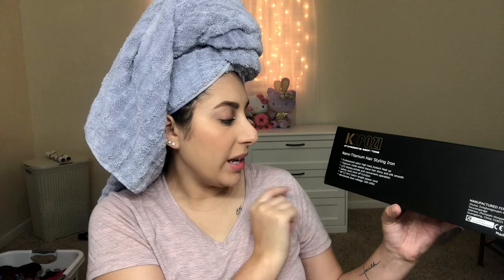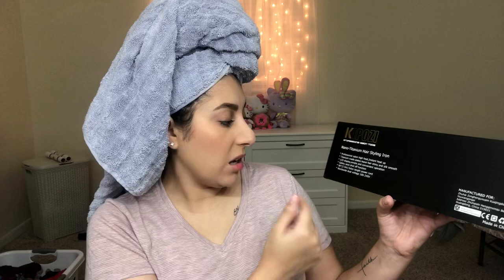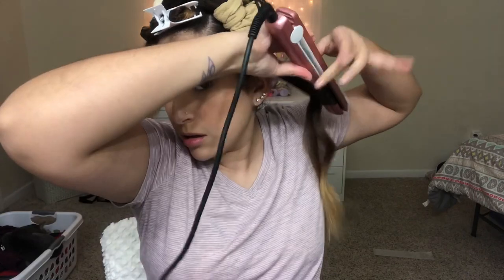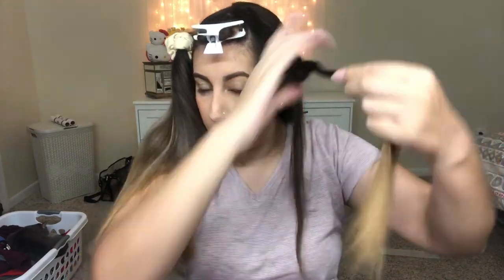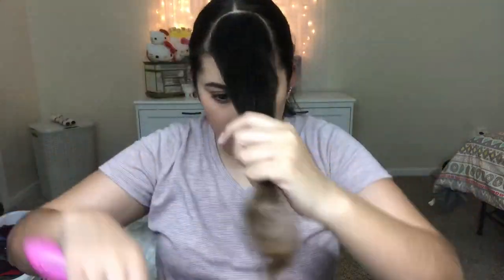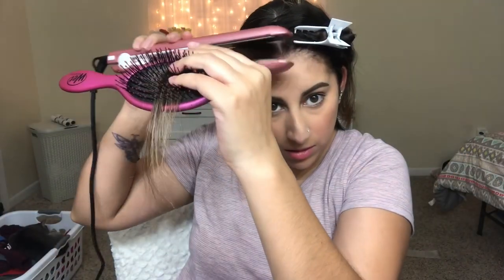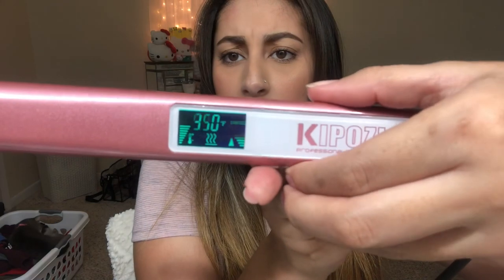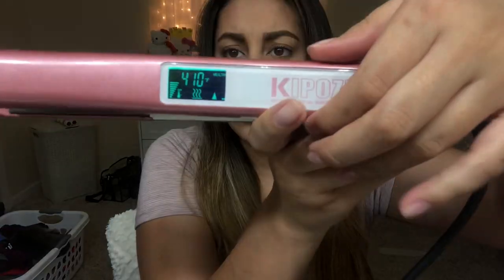Kipozi Flat Iron Review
Hey Guys!

So today I’m going to be trying a new flat iron for you guys. It’s a 1” inch Nano Titanium Flat Iron by the brand called: Kipozi.
You can purchase this flat iron on eBay or Amazon. I just found it cheaper on eBay so I only paid $30 bucks for it!
This flat iron is sooo much better than my Nume Mega Star Flat Iron. I’m pretty shocked on how amazing this flat iron is and it’s sooo affordable.

Snupps: @mrsalexsanz